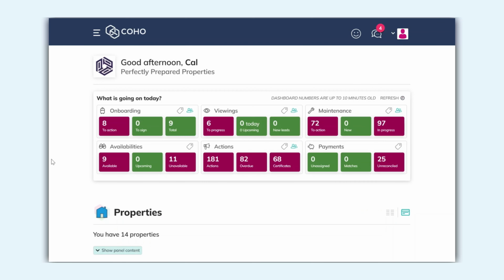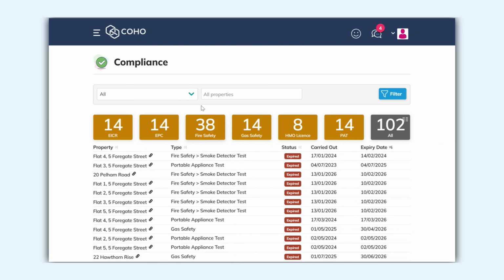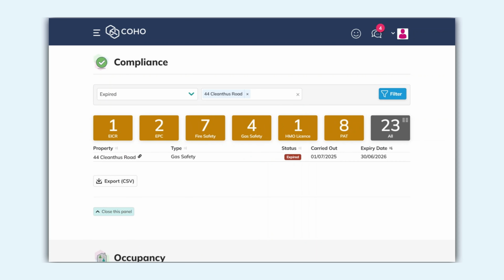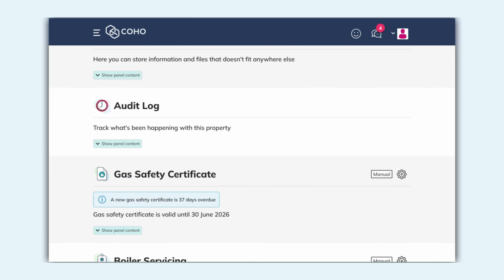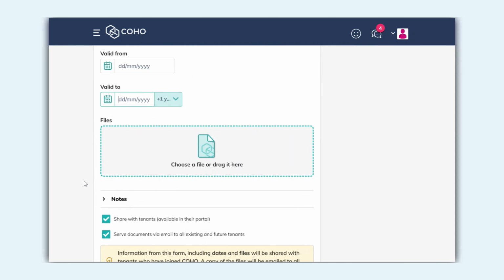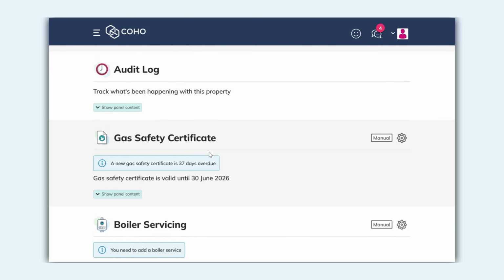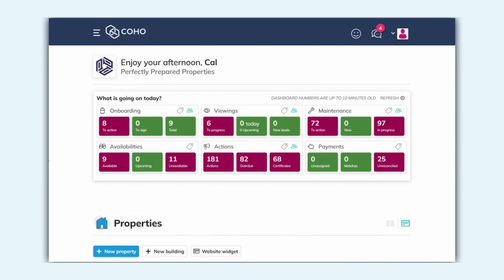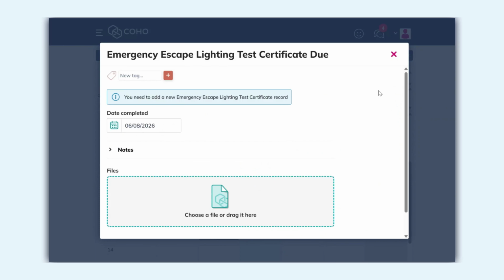How to Manage Property Compliance in COHO | Step-by-Step Tutorial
Stay on top of your property compliance with COHO. In this tutorial, we'll show you how to use the Compliance Dashboard to monitor certificates, track expiry dates, and keep your properties compliant.

In this video you'll learn how to:

Access the Compliance Dashboard
View compliance across your entire portfolio
Track certificates including EPCs, Gas Safety, EICRs, Fire Safety, PAT and HMO Licences
Filter compliance by property, document type and expiry date
Identify upcoming renewals before they become an issue

COHO makes it easy to manage compliance in one place, helping you stay organised, reduce risk, and ensure nothing gets missed.

📚 This video is part of our COHO Management Tutorials playlist, where you'll find step-by-step guides covering everything from onboarding to managing tenants, rent, maintenance, and compliance.